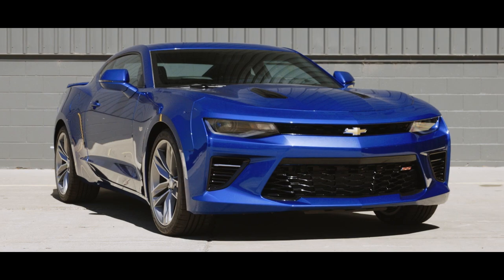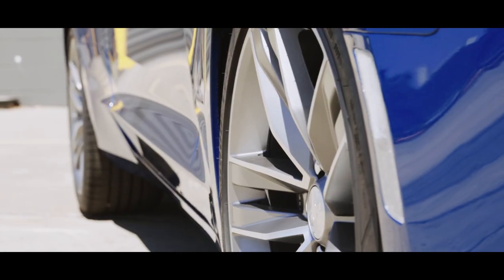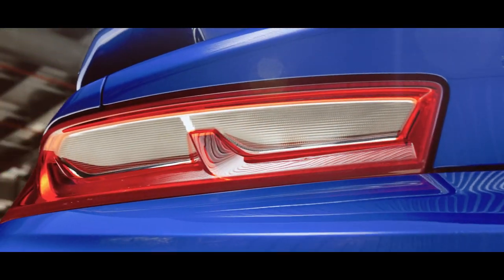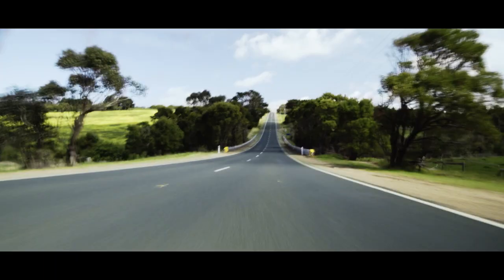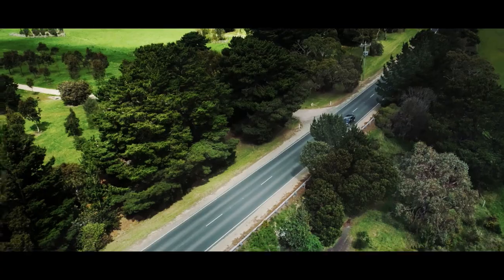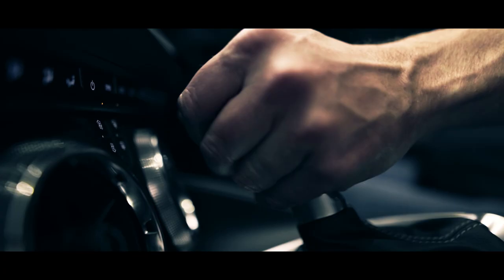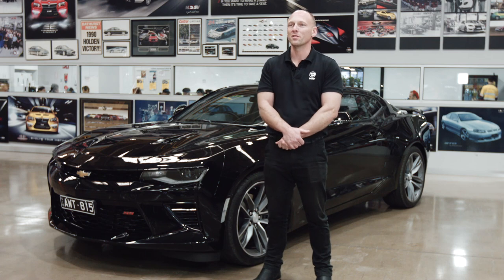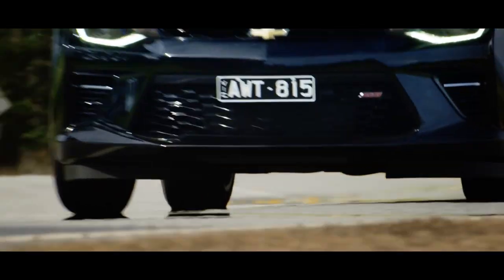Chevrolet Camaro Engineering Program Development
Learn about the two-and-a-half year program development of the Chevrolet Camaro with HSV Camaro Engineering Program Manager, Craig Anderson